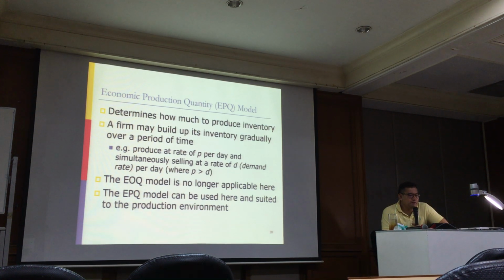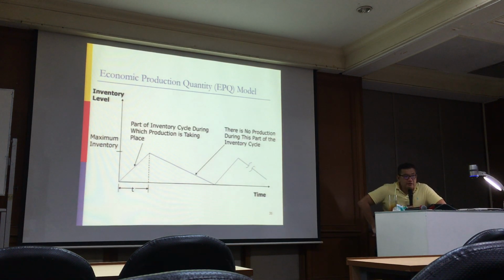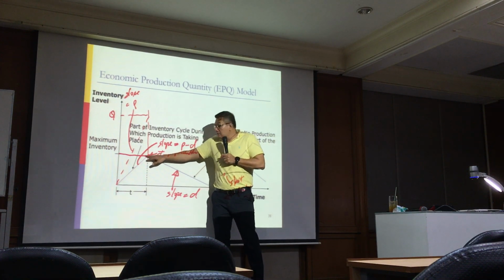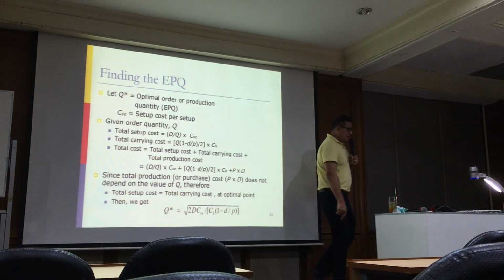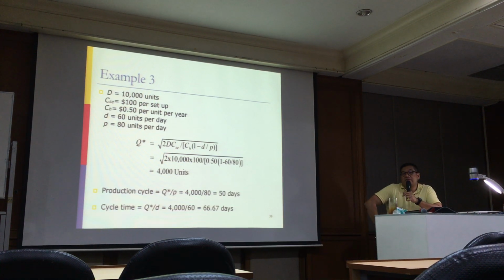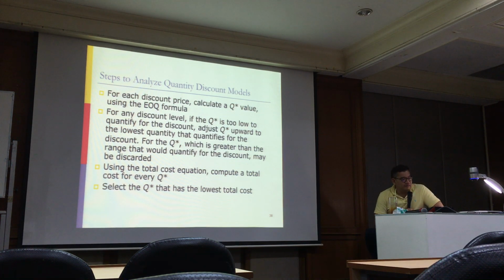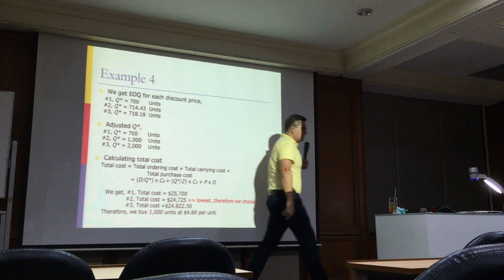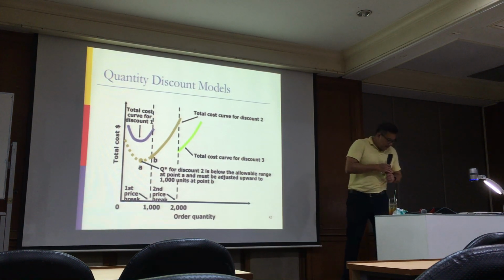Supply Chain Management 4 2